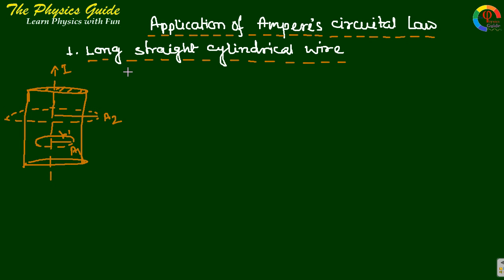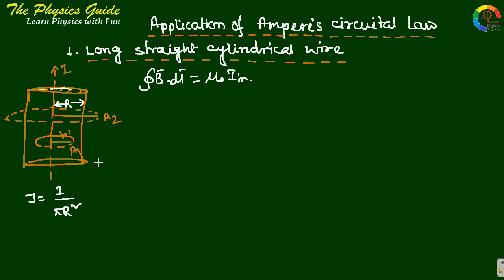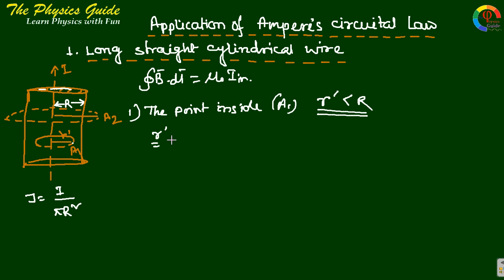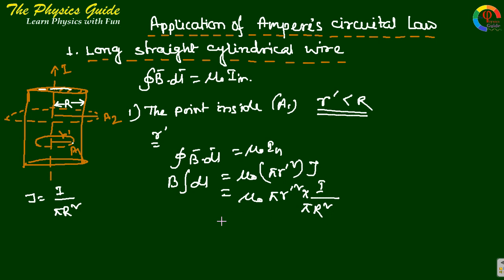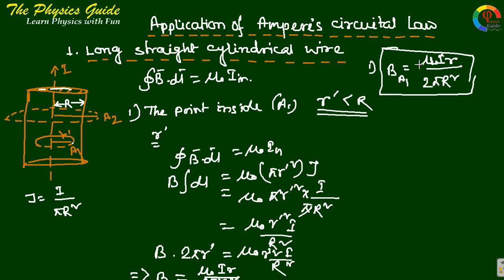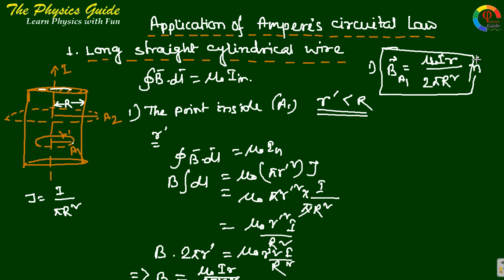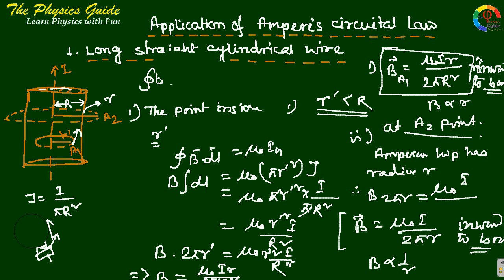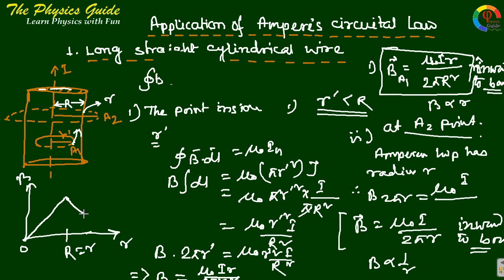Application of Ampere's law -Magnetic field due to Straight current carring conductor